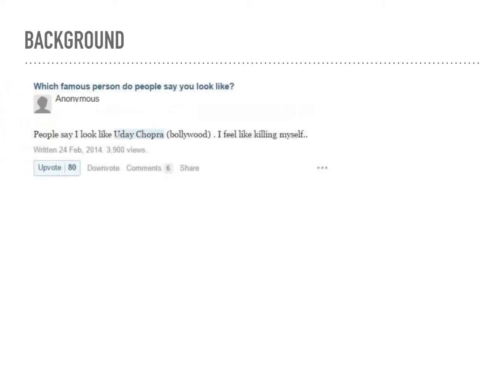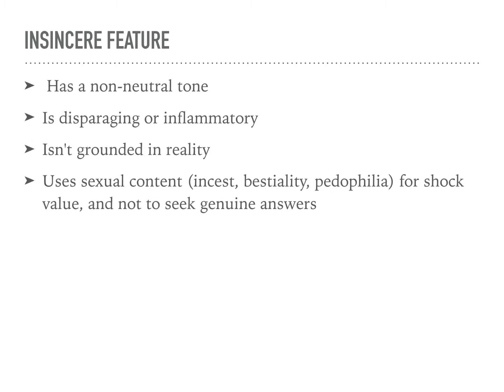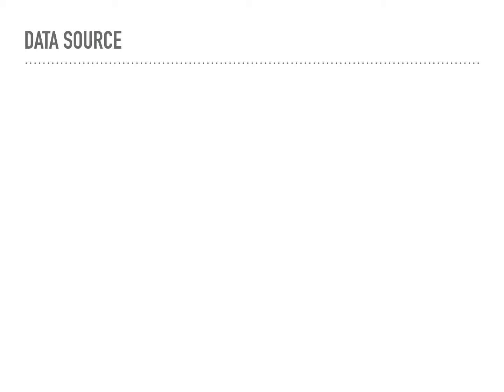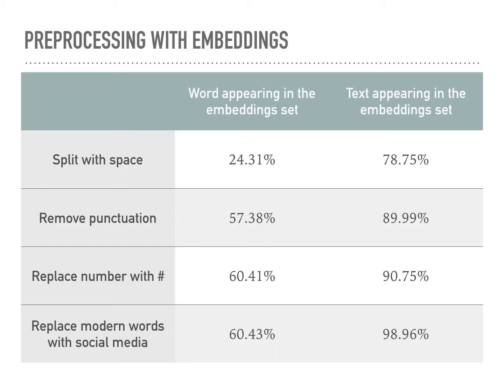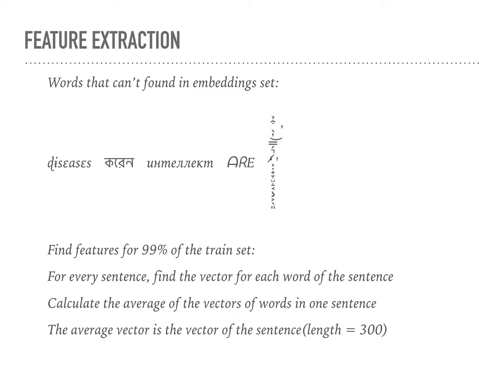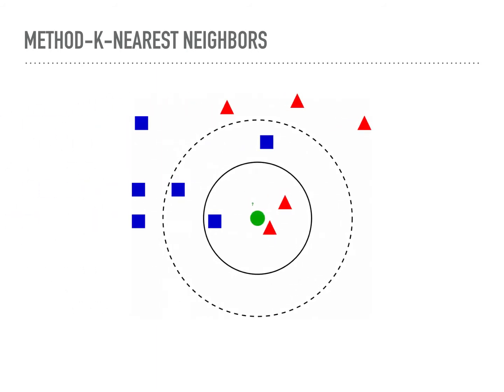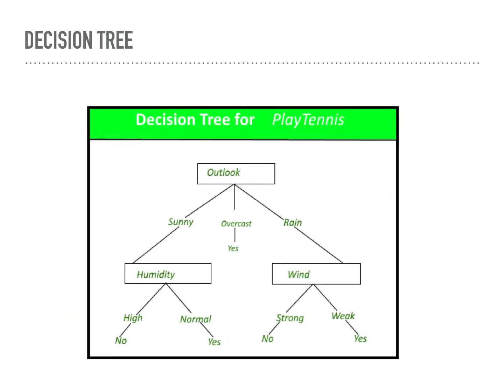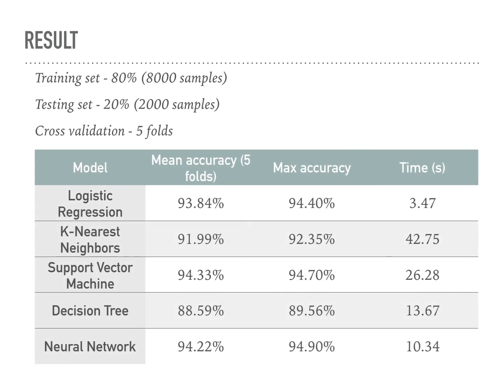CS 559 Presentation final